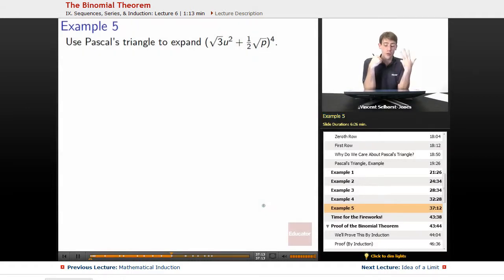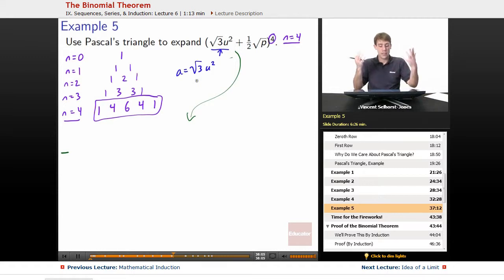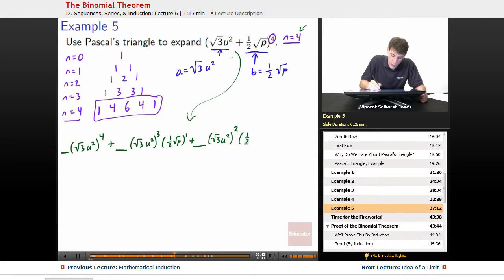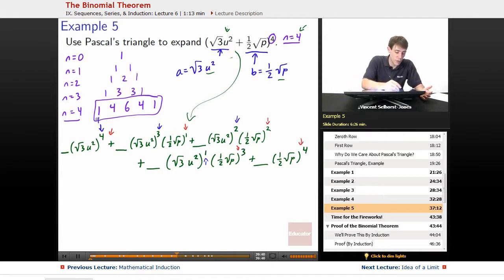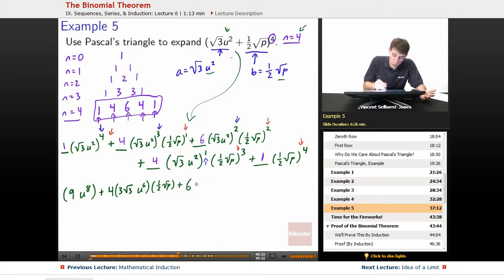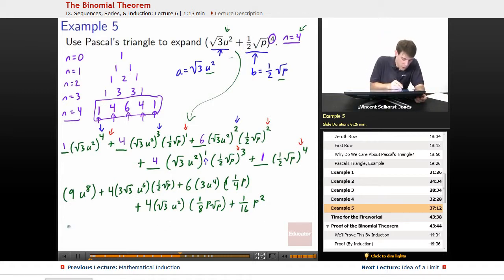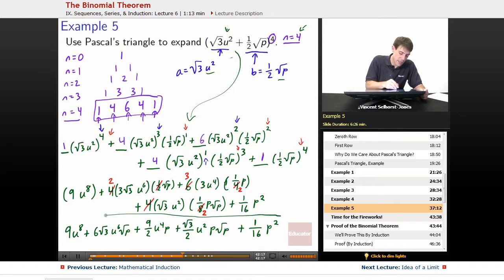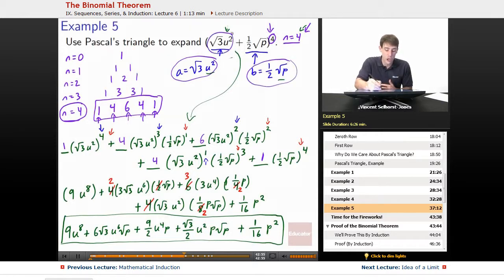Pascal’s triangle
Full example of Pascal's triangle from Educator.com’s Precalculus class. Want more than just one video example? Our full lesson includes in-depth video explanations of the binomial theorem with even more worked out examples.

In this video, we’ll discuss how to use Pascals triangle to expand an expression. We find the nth term of the zeroth row, first row, and so on. We will also prove the binomial theorem by induction. This will be useful in Precalculus and Math Analysis when you use circles .